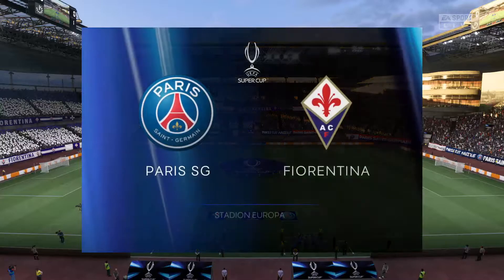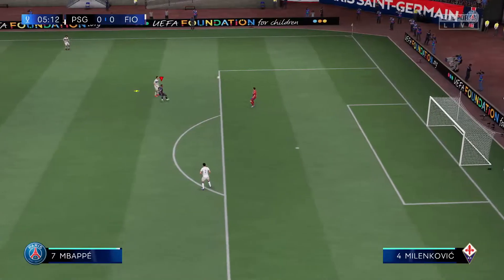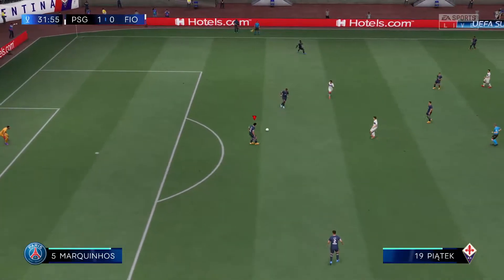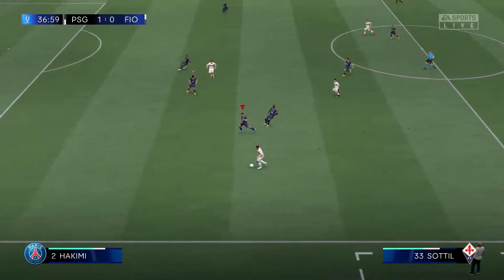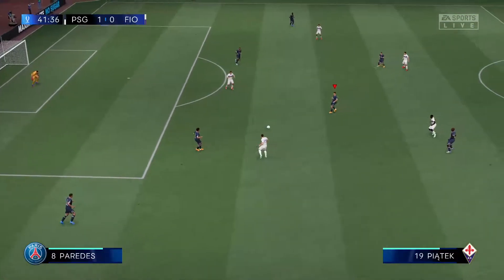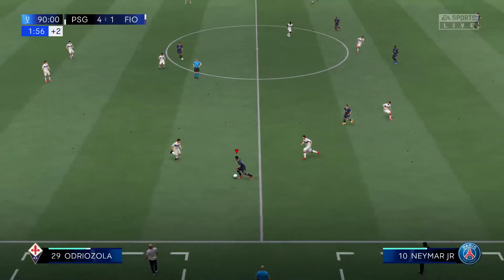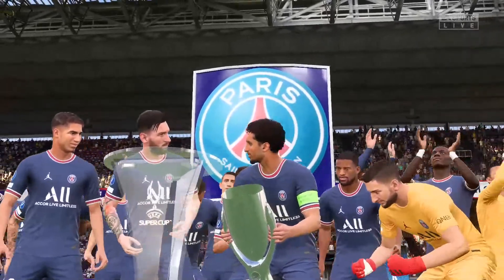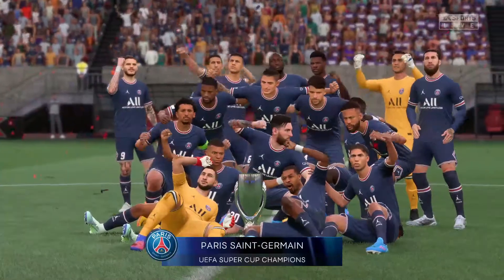Paris Saint Germain vs Fiorentina FIFA 22 UEFA Super Cup - Gameplay PC FULL HD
Laptop specification
Intel(R) Core(TM) i7-8750H CPU @ 2.20GHz x 12 ‎(2.20Ghz)‎
RAM 15.9 GB
GPU NVIDIA GeForce GTX 1050 ‎(PS5.0/VS5.0)‎
VRAM 3.9 GB
Keyframe interfal 2
Preset Performace
Profile Main
Max B Frame 2

Game Information

 Powered by Football™, EA SPORTS™ FIFA 22 brings the game even closer to the real thing with fundamental gameplay advances and a new season of innovation across every mode.

What is FIFA?

Play The World’s Game with 17,000+ players, over 700 teams in 90+ stadiums and more than 30 leagues from all over the globe.

GAME MODES

    Career Mode – Live out your dreams as both a manager and a player in FIFA 22. Create the newest club in FIFA, design your kits, style your stadium, and choose whether to compete with the elite or rise up from the lower divisions as you manage your club to glory. Or test your skills as a player, with a more immersive Player Career mode that gives you more ways to progress, achieve, and immerse yourself in your Pro’s journey through the game.

    VOLTA FOOTBALL – Take it back to the streets with VOLTA FOOTBALL. Build a player, pick your gear, and express your style on the streets alone or with your squad in football playgrounds all around the world. Get rewarded for your skill on the ball with restyled gameplay, and play unique events in special locations each season as you unlock new gear through a new seasonal progression system that lets you earn XP towards all of the rewards on offer in VOLTA FOOTBALL, whichever mode you play.

    FIFA Ultimate Team – Get involved with the most popular mode in FIFA, FIFA Ultimate Team. Build your dream squad from thousands of players from across the world of football, make your club your own on and off the pitch with custom kits, badges, and a whole FUT Stadium to leave your mark on, and take your team into matches against the AI or other players in the FUT Community. Plus, welcome back some of the game’s most memorable players as new FUT Heroes, as some of football’s most memorable players return to the pitch.

    Unrivaled Authenticity – Play with the world’s biggest players in the world’s biggest competitions, including the iconic UEFA Champions League, UEFA Europa League, brand new UEFA Europa Conference League, CONMEBOL Libertadores, CONMEBOL Sudamericana, Premier League, Bundesliga, LaLiga Santander, and many more!

    When playing FIFA 22 on Steam, you can use your DUALSHOCK 4 and Xbox controllers to play your way.